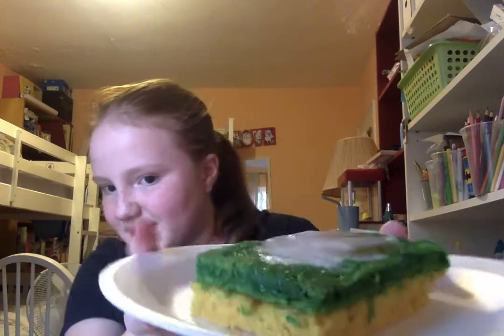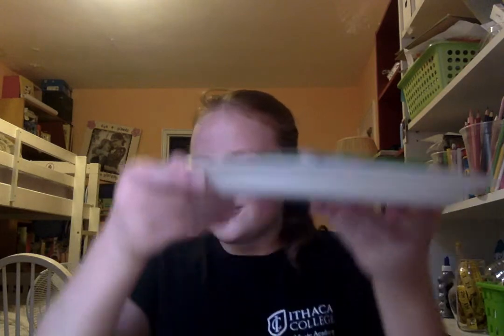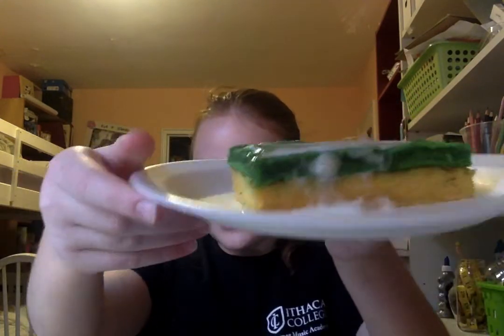Movie on 9 21 20 at 6 02 PM #2